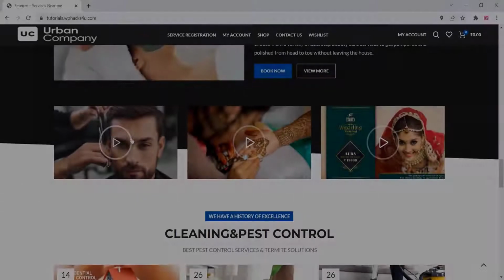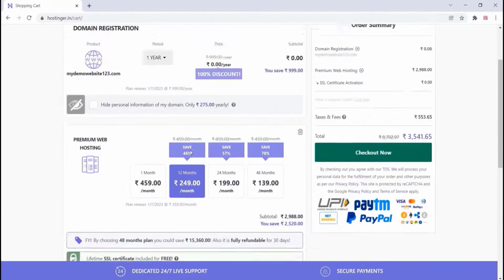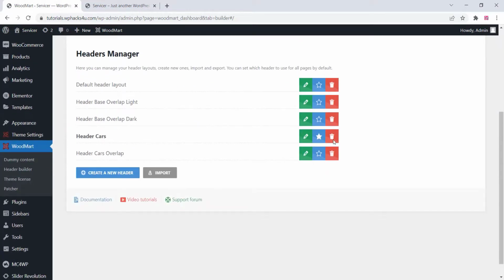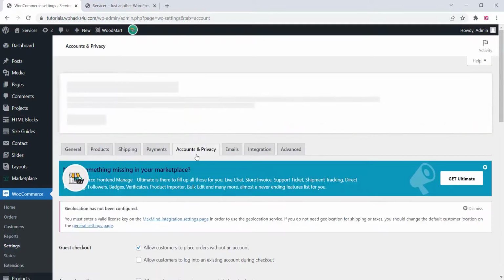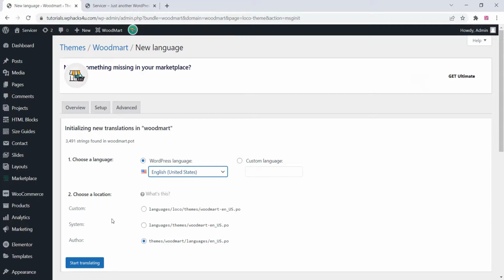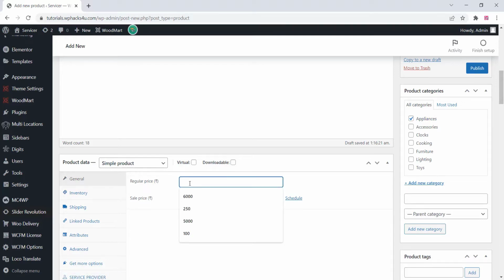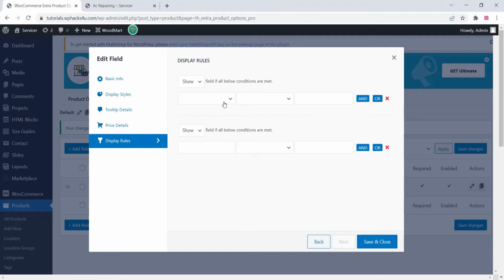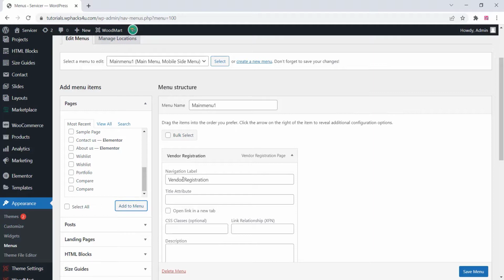How To create Multi Vendor Directory Service Provider Website like Urban Company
Service Finder Website is an advanced business and service . Business and Service providers from different categories can register and create their profile. Customer can see their profile and book their services only. Customer can give feedback on each booking completed. For example, customer can go to cleaner or electrician profile and book their services. Providers profile is full of some useful features like profile management, timeslots management for booking, unavailability settings, staff management, booking management, invoice generation and payment system, service areas and services, featured providers etc.

Customer can create and publish job with his requirements. Customer can invite provider for job. Provider can search for jobs and apply for job. Customer can hire provider for job.